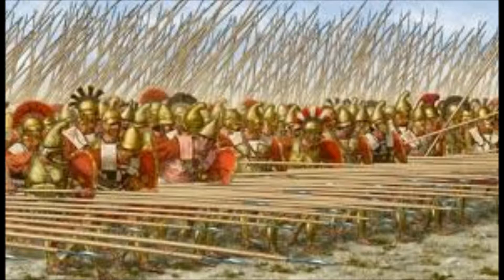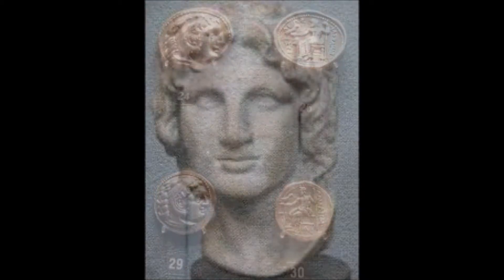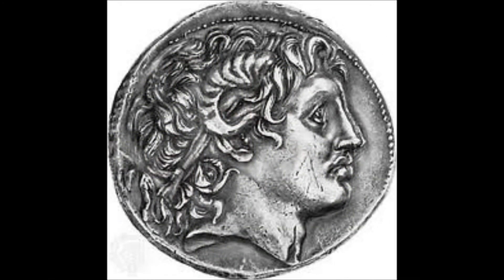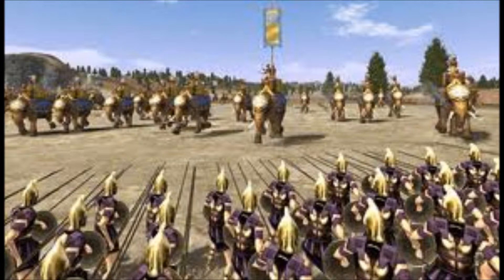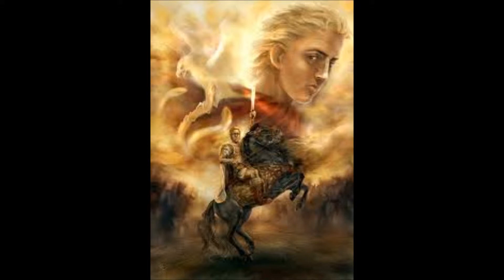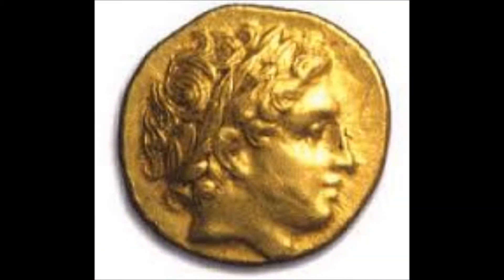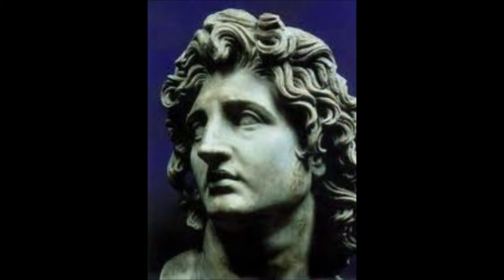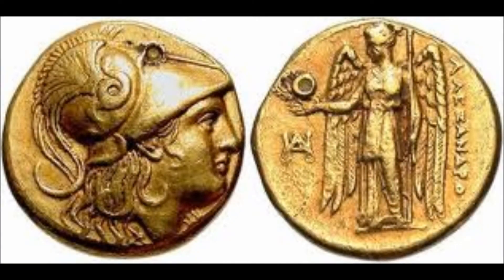ALEXANDER THE GREAT ON SYMBAN RADIO AUSTRALIA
ELIZABETH COWELL, EXHIBITION PROJECT MANAGER OF THE MUSEUM OF SYDNEY, TALKS TO TOM TSAMOURAS ABOUT THE LEGACY OF ALEXANDER THE GREAT THROUGH THE LARGEST COLLECTION OF TREASURES FROM THE WORLD FAMOUS STATE HERMITAGE IN ST PETERSBURG, RUSSIA. Exclusive to the Australian Museum in Sydney, the exhibition will be open to the public from 24 November 2012.